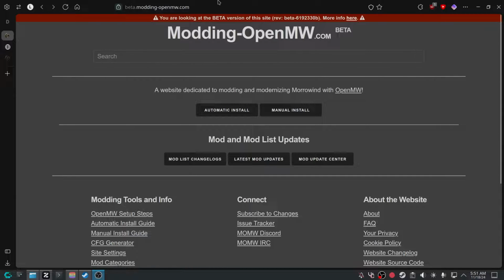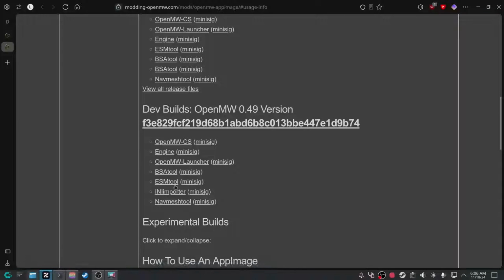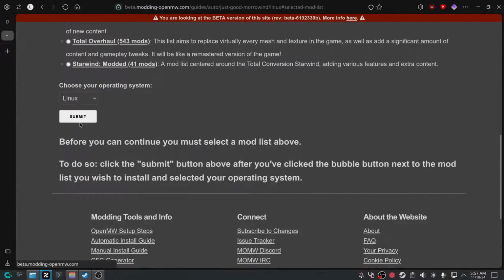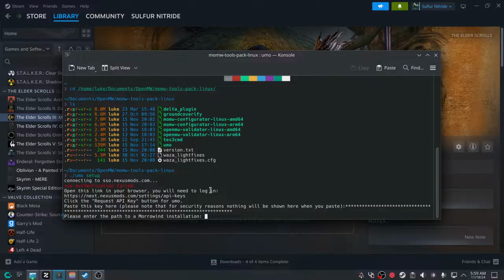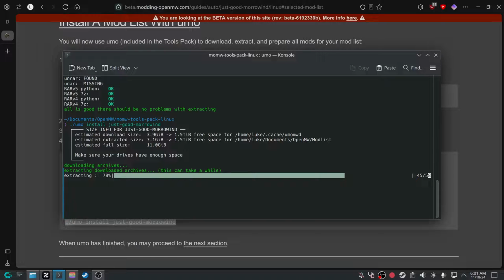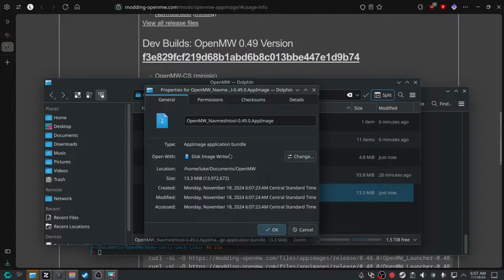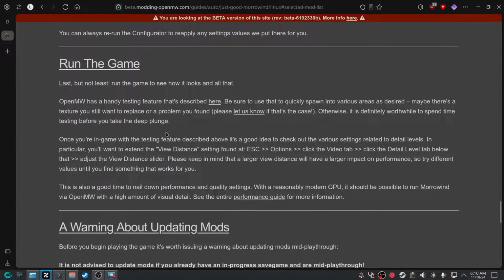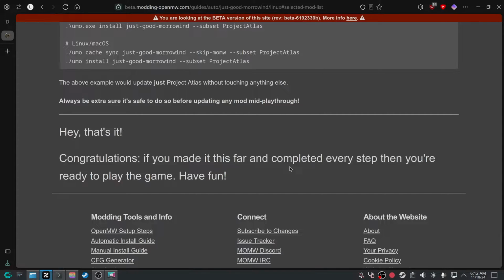MOMW Tools Pack (Linux UMO Guide)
New video for UMO and now with Tools Pack.